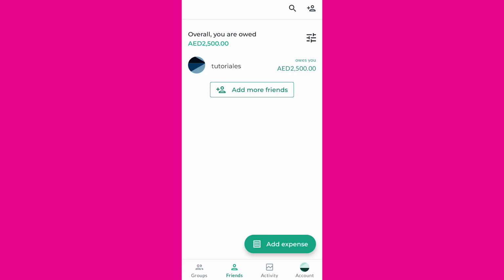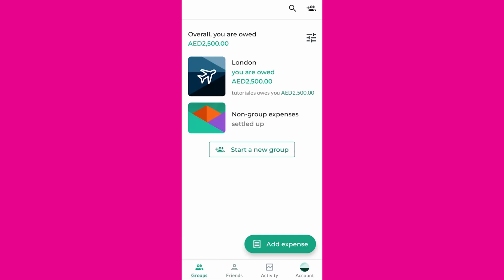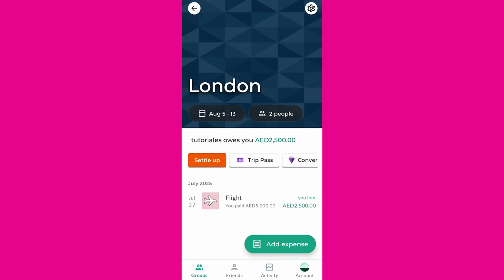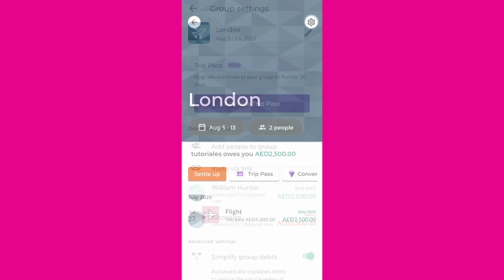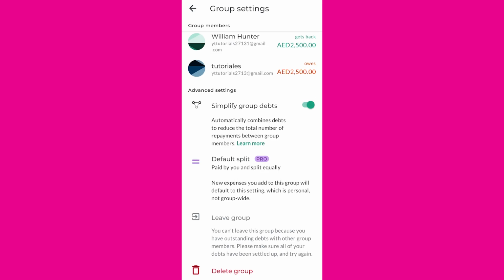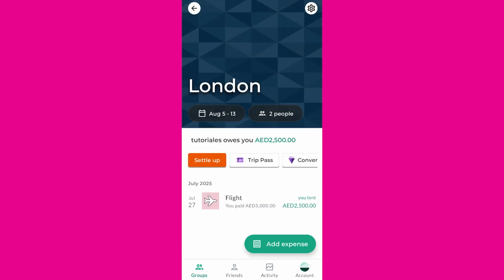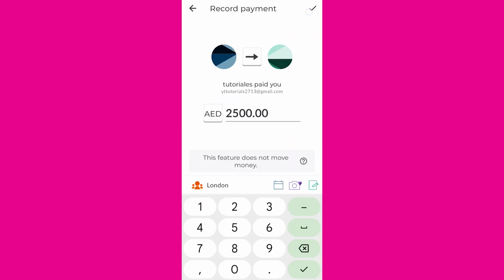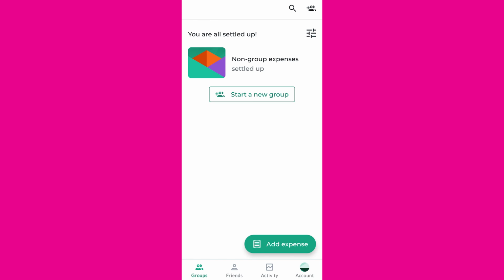How to LEAVE a GROUP on Splitwise (Step by Step)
In this tutorial, you'll see how to exit a group on Splitwise when you no longer want to participate in shared expenses. Please consider liking the video and letting us know if you have any comments, ideas or questions, we really appreciate any feedback! We have plenty of other tutorials on our channel so come and see if we can help you with anything else :)